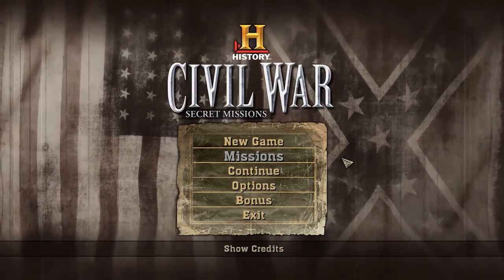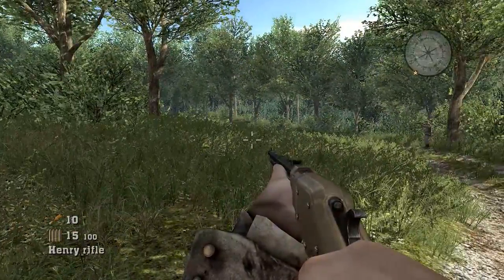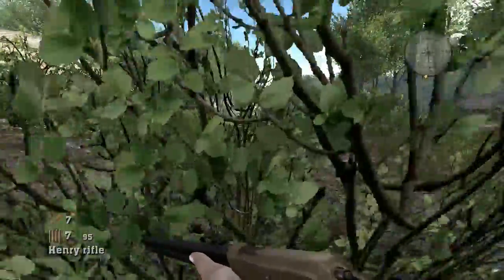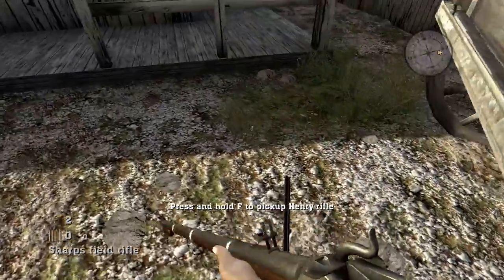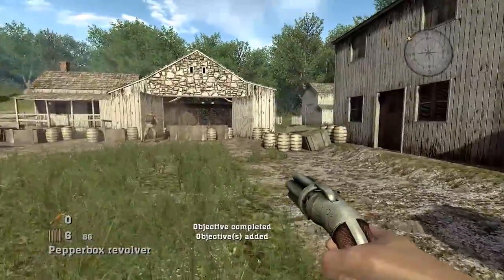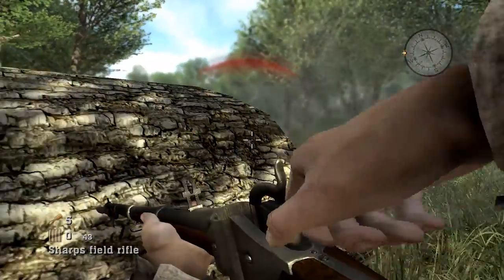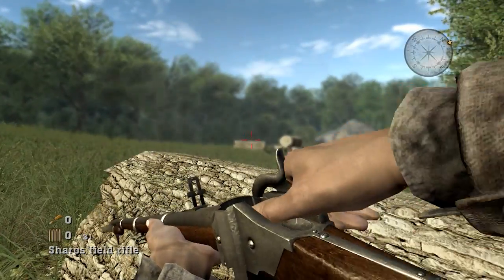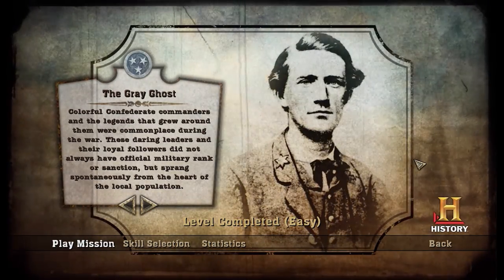Let's Play Civil War: Secret Missions Level 2 - Dr. Gatling's Secret Weapon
We run through hedgerows with a very silly pistol. The game crashed twice while recording this episode.

"Confederate Intelligence has discovered the presence of a powerful weapon in the enemy's arsenal.  It's been dubbed the Gatling Gun, named after the inventor Richard Gatling.  Its first field tests will be performed near Cold Harbor in Virginia.  Your task is to move behind enemy lines and seize the weapon, intact if possible."